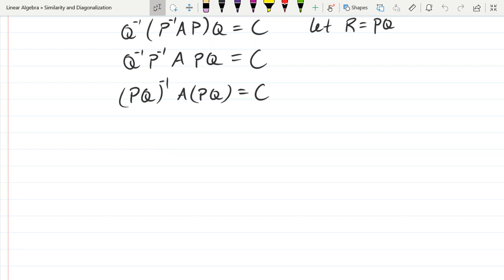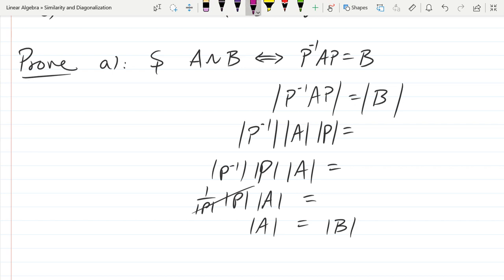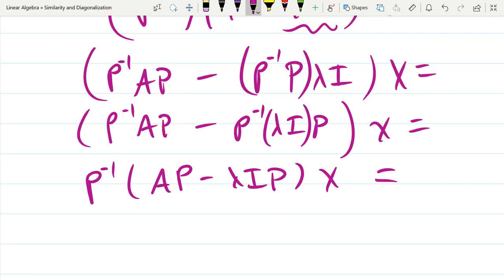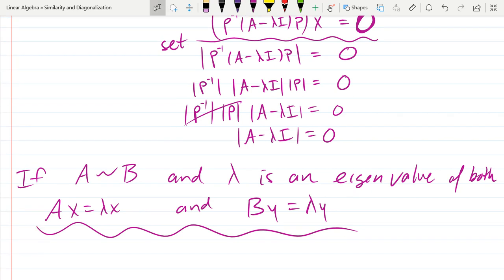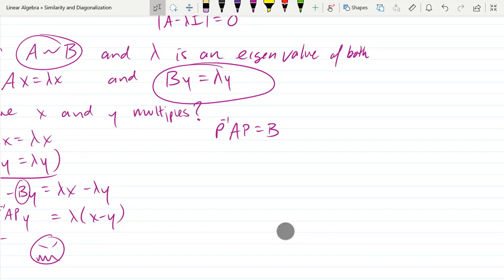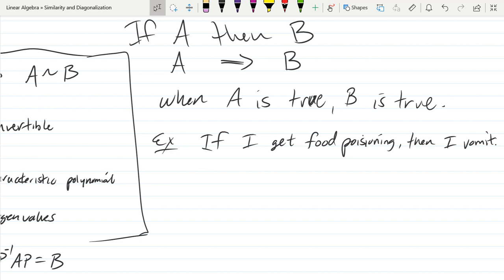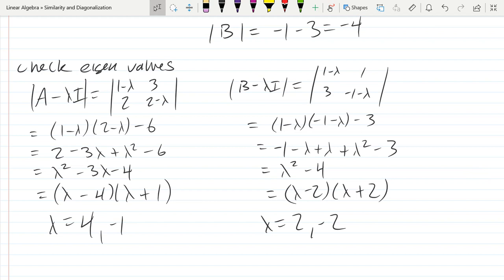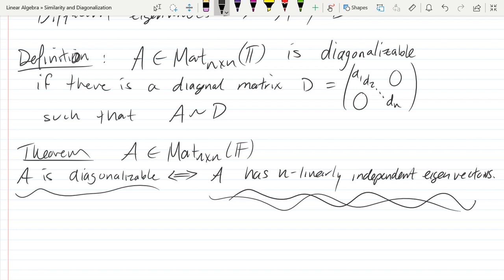Linear Algebra lecture 2018 11 14